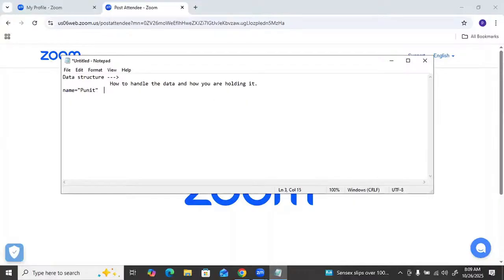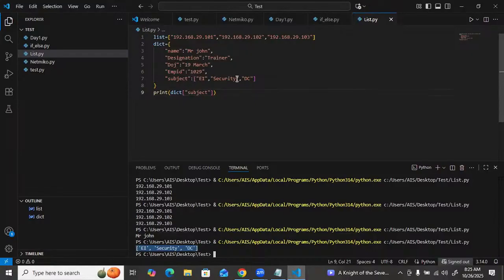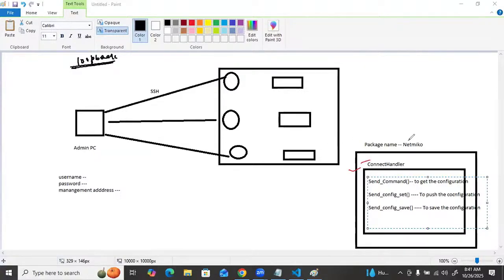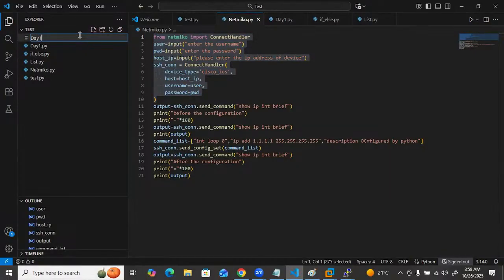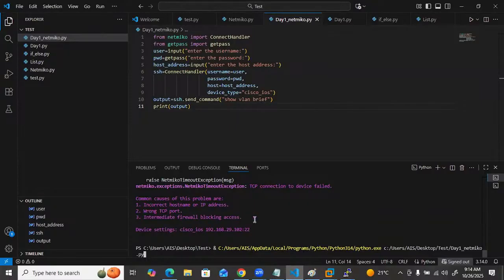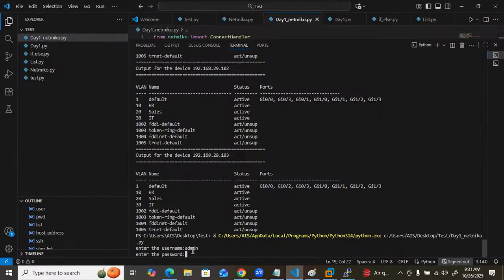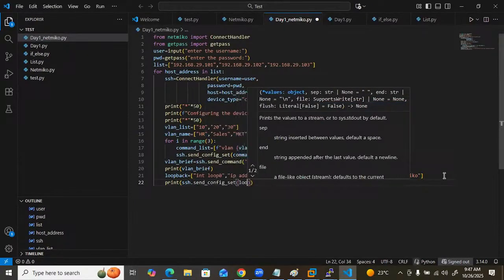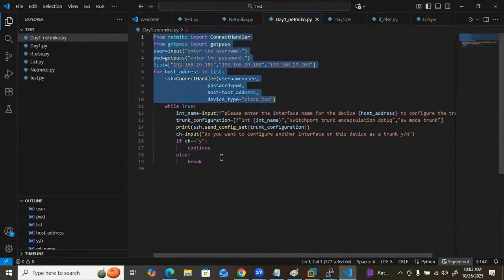Network Automation using Ansible and Python | Day- 4 | CCIE HUB | Punit Pandey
⚙️ Welcome to Day 4 of the Network Automation Using Python & Ansible Series!
In this session, Punit Pandey (CCIE #66528) from CCIE HUB continues to guide you through advanced network automation techniques that every modern network engineer should master.

In this video, you’ll learn:
✅ Advanced automation with Python scripts
✅ Real-time device configuration using Ansible
✅ Practical lab implementation and step-by-step execution
✅ Best practices for scalable network automation

🎓 About CCIE HUB:
CCIE HUB – School of Networking (A Unit of Lan n Wan Technology) – is India’s leading institute for CCNA, CCNP, CCIE, SD-WAN, Data Center, Service Provider, and Network Automation training.
Our goal: to help you master real-world Cisco networking skills from fundamentals to expert level!

📅 Series: Network Automation Using Python & Ansible
📍 Day 4 – Real-World Automation Scenarios